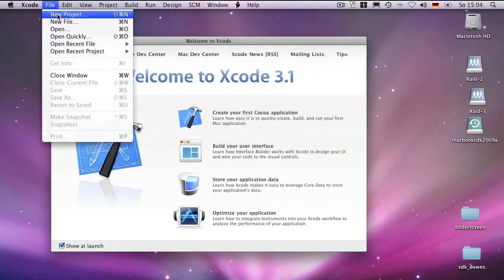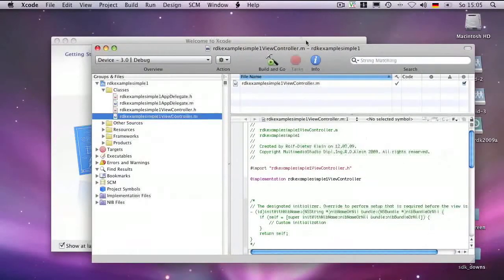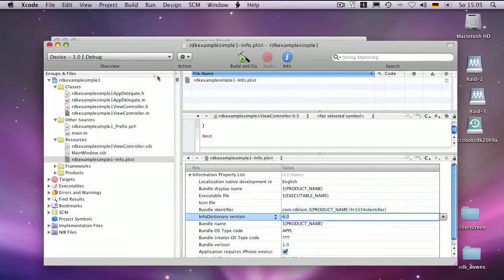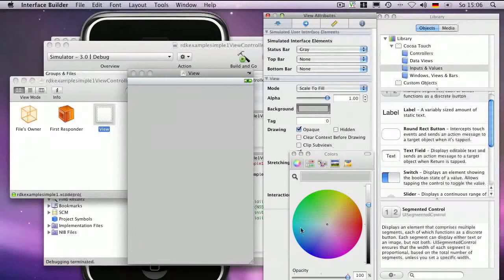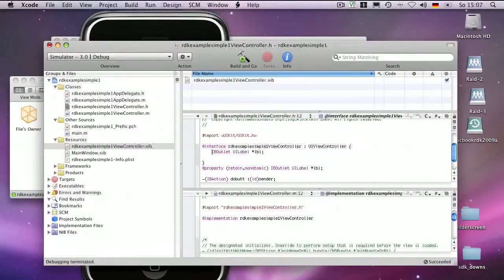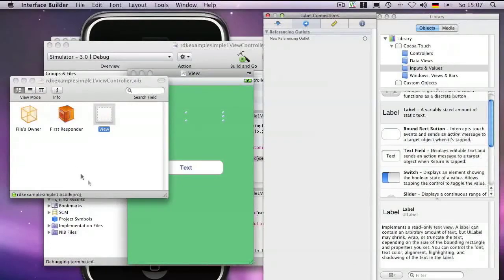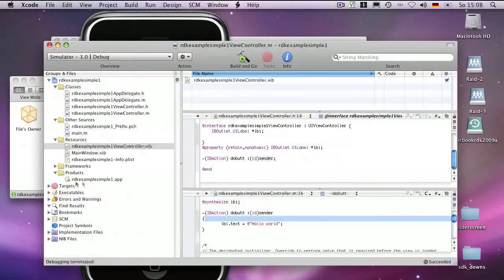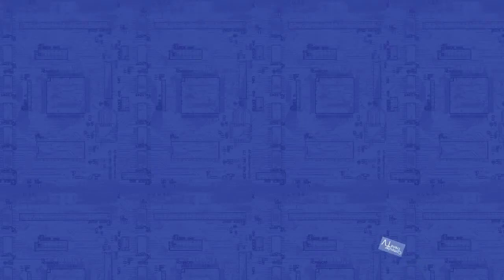iPhone , iPod touch programming with XCode first steps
iPhone programming with XCode first steps. The video shows the first steps for an iPhone, iPod touch program.